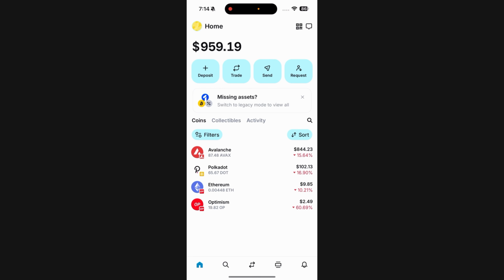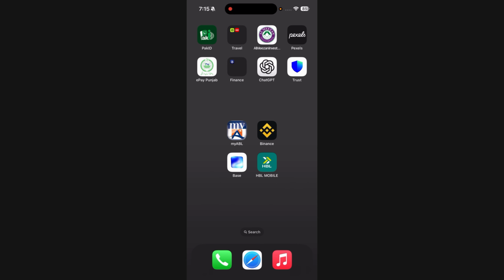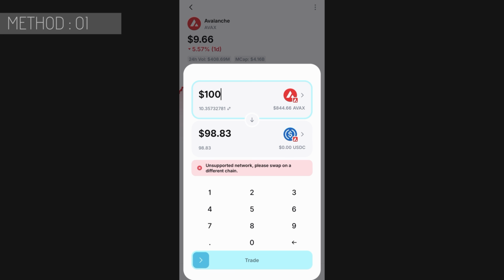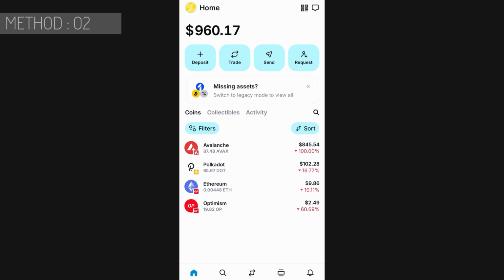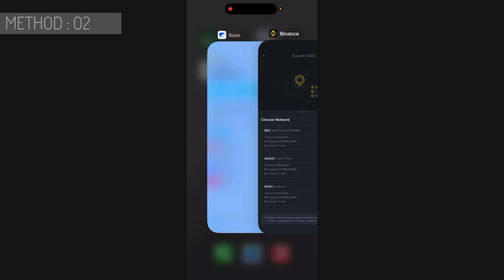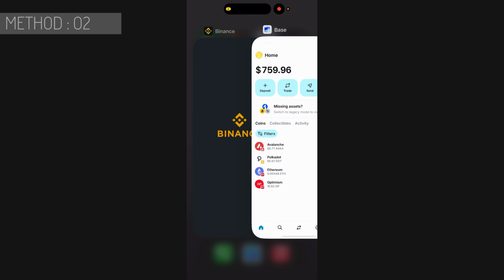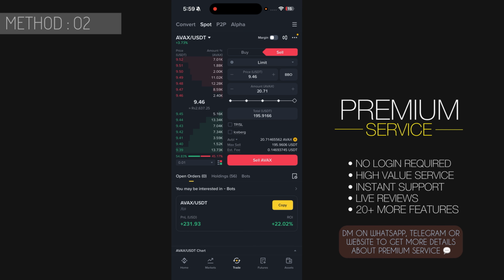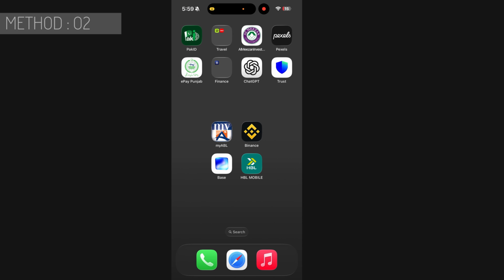Coinbase Wallet Withdrawal: Step-by-Step Guide - 2026 Update ‼️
Looking to transfer your funds from Coinbase Wallet to Binance? In this video, I’ll walk you through a simple, step-by-step process to safely withdraw your crypto from Coinbase Wallet New Version and deposit it into your Binance account.

🌐 Website (Currently being updated):
Link Will be Attached In The Bio (Profile Description)
For faster help, WhatsApp is currently the best way to reach us.

🛡️ We are here to assist with all legitimate crypto concerns and provide support related to your interactions with us.

⚠️ Please note: We never ask for your private keys or passwords. Stay safe online!

• How to convert crypto to cash
• Coinbase Wallet withdrawal fees explained
• Common errors & fixes
• How to withdraw from Coinbase Wallet to Binance
• Coinbase Wallet to Binance transfer
• Coinbase Wallet withdrawal guide
• How to send money from Coinbase Wallet to Binance
• Crypto withdrawal tutorial
• How to transfer funds from Coinbase Wallet to     Coinbase Exchange